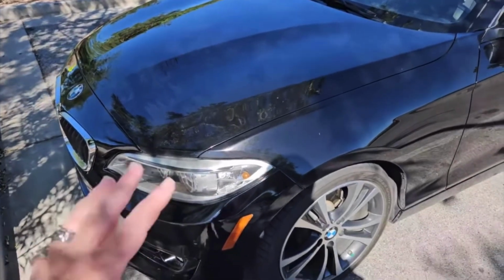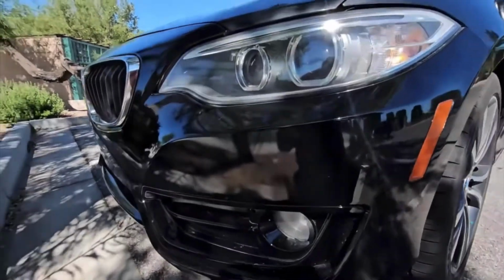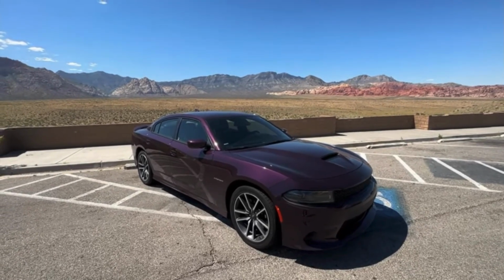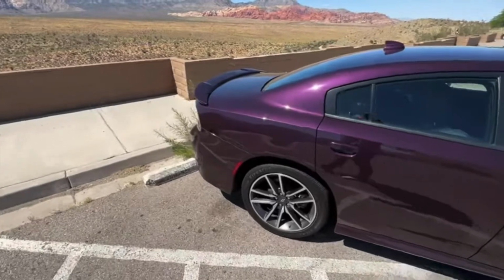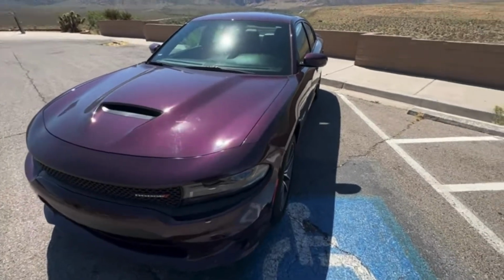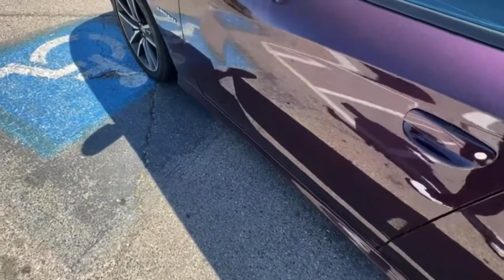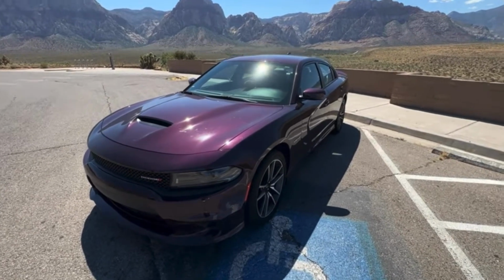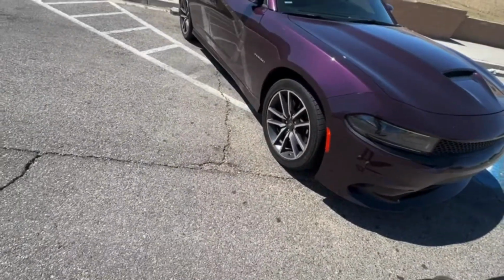My Top 3 Car Purchases & Sales Of 2023 & What’s Coming In 2024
In today's video I get into my top 3 car purchases of 2023 we take a look at all three cars what I liked and what I didn't about all three.
I also get into what's coming in 2024.

Todays video is made possible by Morgan and Morgan. Start your claim in 8 clicks or less